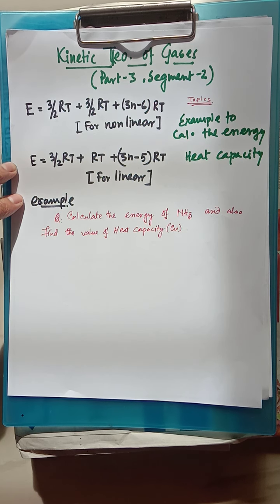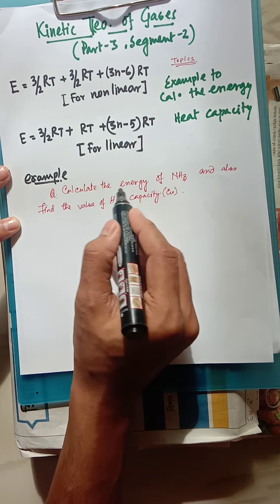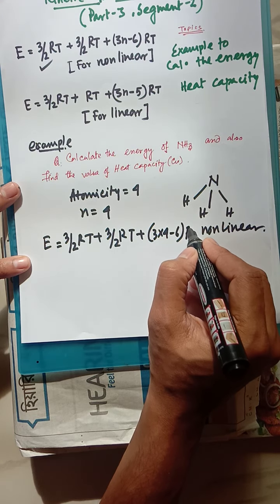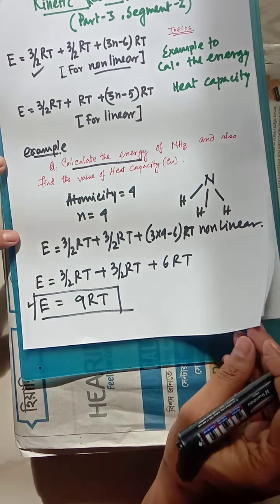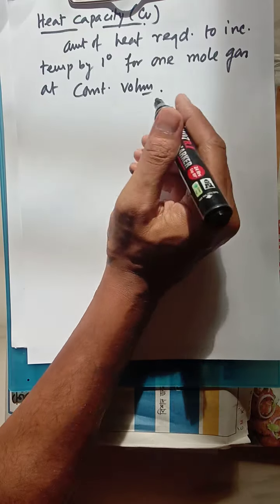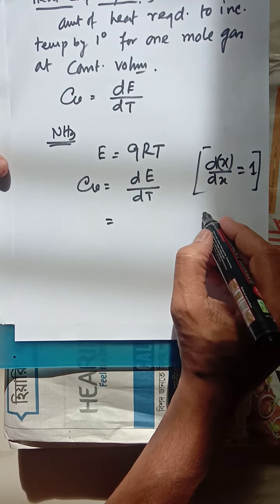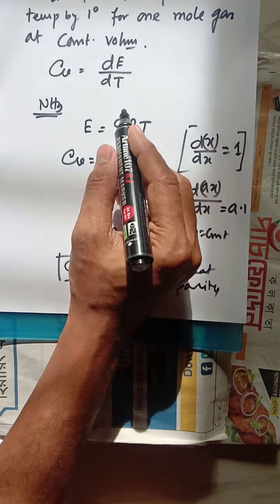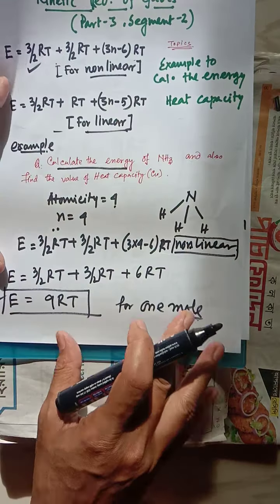Scheminet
Kinetic theory of gas (Part-3, Segment-2)
  Equipartition of energy
     Example
  Heat Capacity